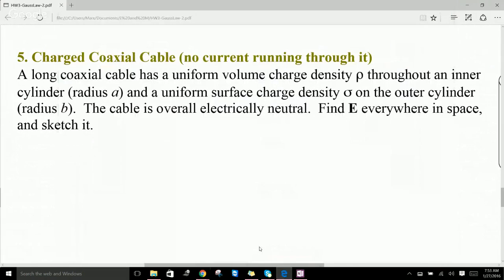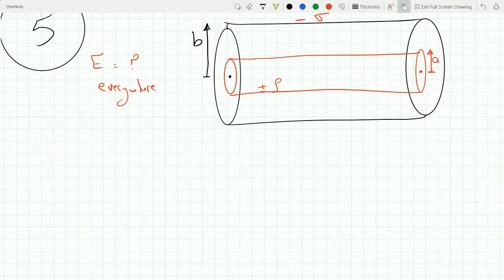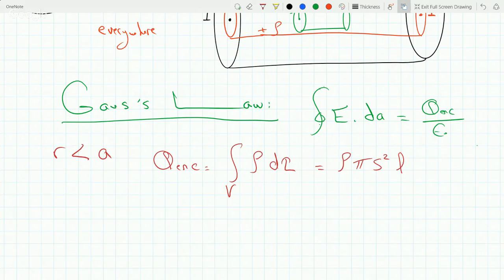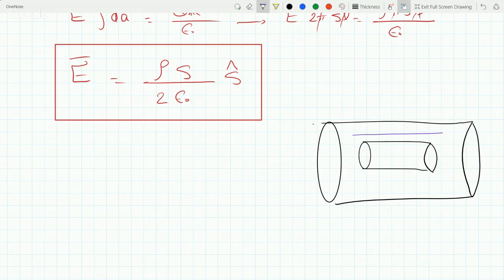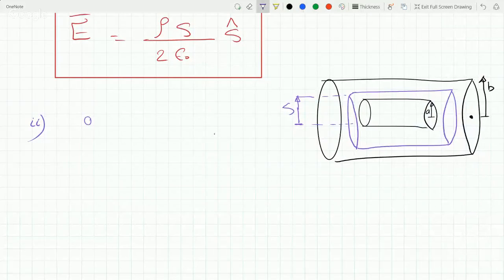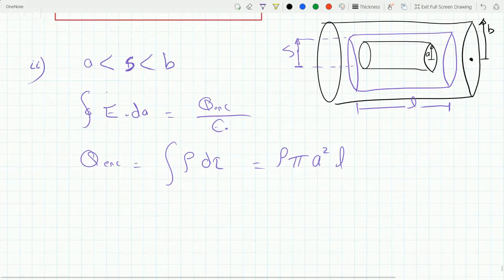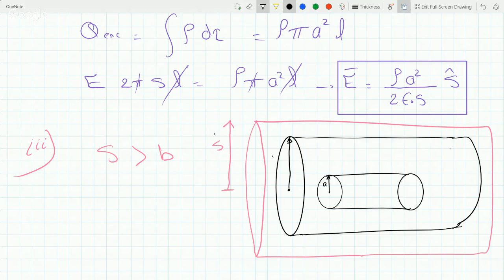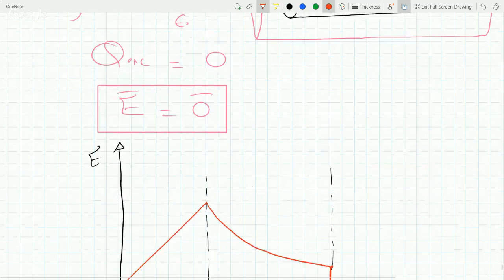Finding the electric field everywhere in a charged coaxial cable using Gauss's law Ex 12716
Finding the electric field everywhere in a charged coaxial cable using Gauss's law
finding E inside inner cylinder in between and outside